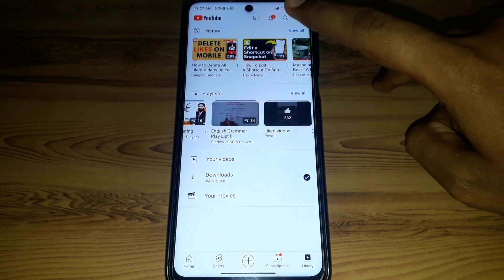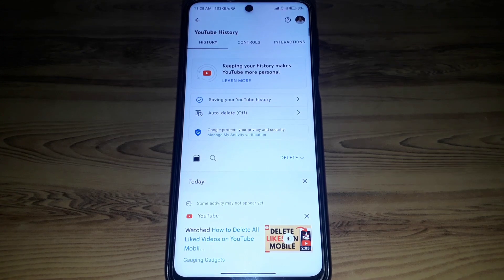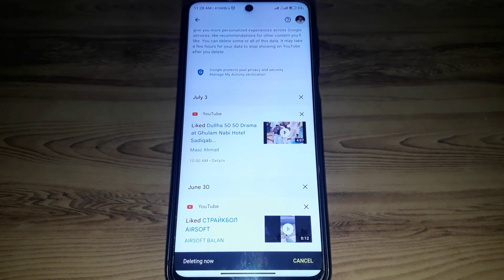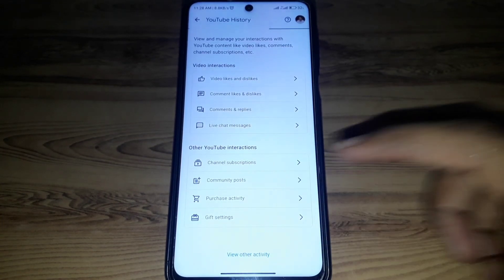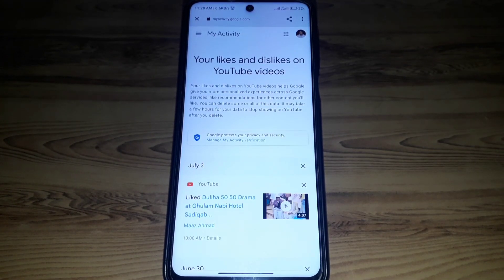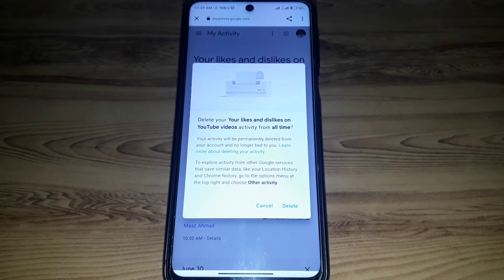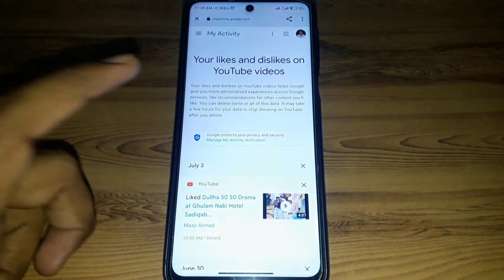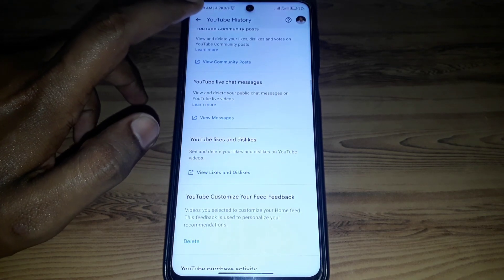how to delete youtube liked videos in one click|delete all youtube liked videos at once|2023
When you want to know how to delete youtube liked videos in one click but you do not find any method. If you are looking for how to delete youtube liked videos in one click then your search is over. In this video we will tell you an amazing way how to delete youtube liked videos in one click. So if you want to know how to delete youtube liked videos in one click then you have to watch this video completely.